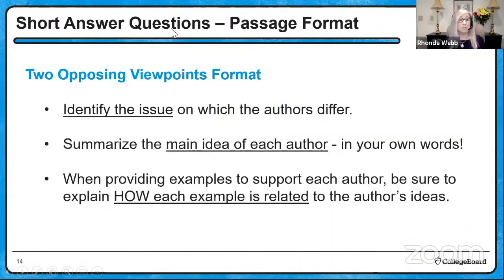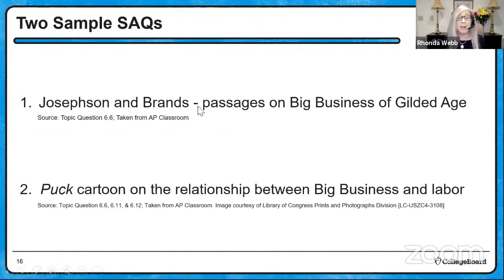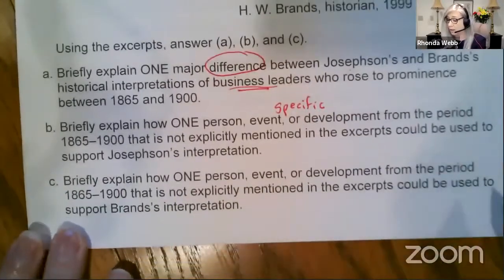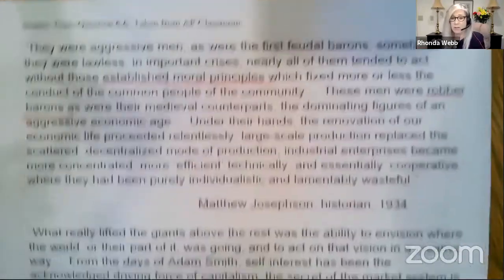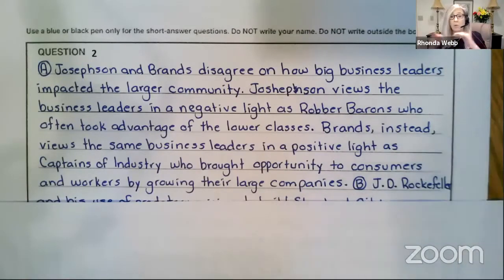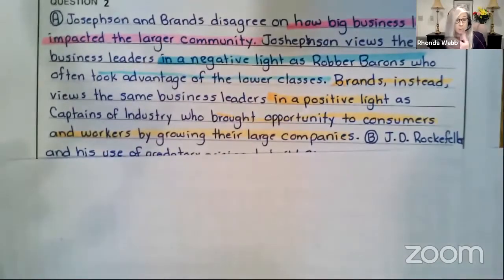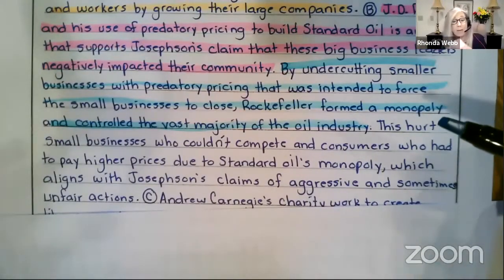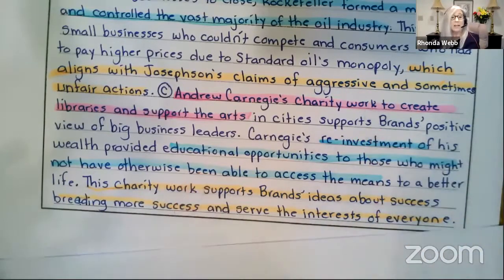SAQ Big Business in the Gilded Age Practice